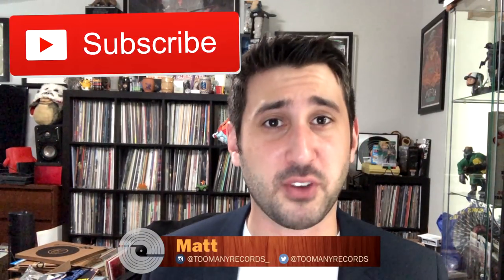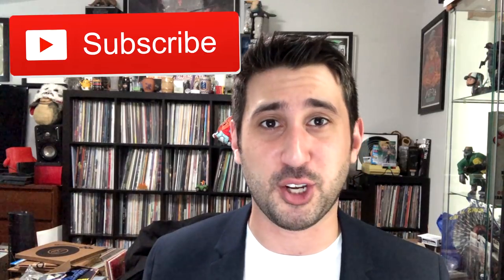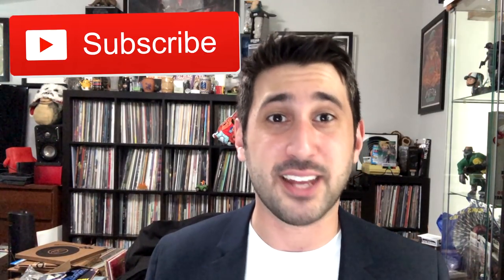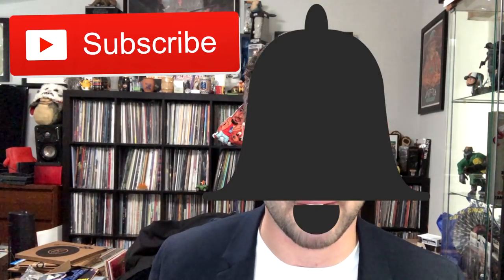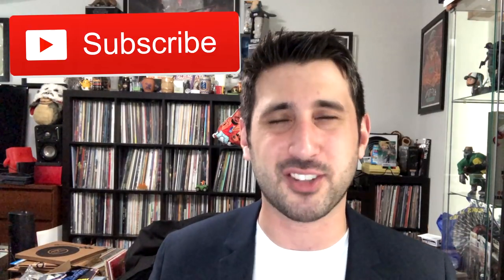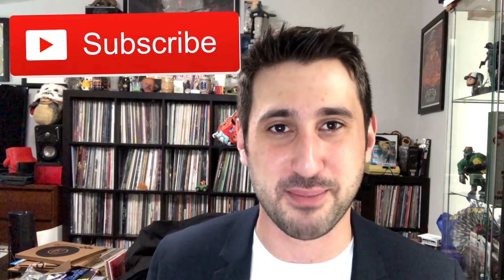High Definition (HD) Vinyl Records Coming Next Year?!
The possibility of High Definition (HD) Vinyl Records hitting the market next year is a real one, according to a multitude of articles that hit the web yesterday. Rebeat Digital is setting forth to create a new type of environmentally conscious record that will apparently sound better and hold more music on each side. Will this be the next big thing, or will it fizzle out? Check out the video for details, my thoughts, and I look forward to reading your comments.

Nagaoka MP-110 Cartridge

Onkyo TX-8020 Stereo Receiver -

Hunt: EDA Mark 6 Carbon Fiber Record Brush -